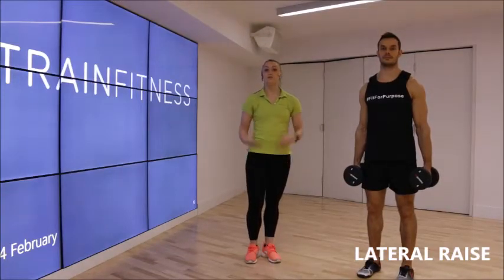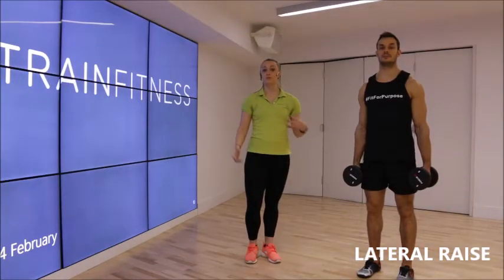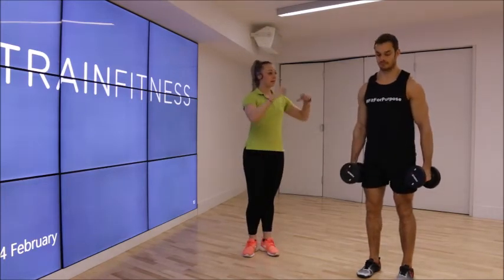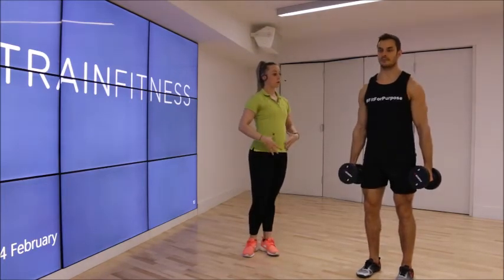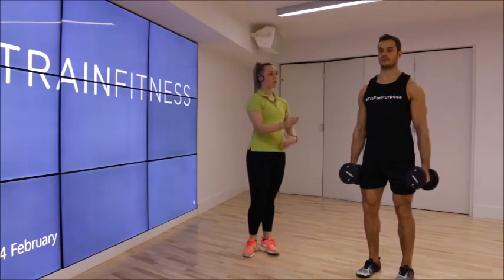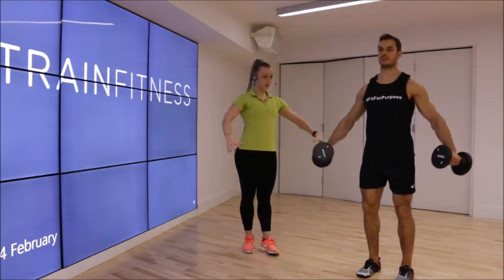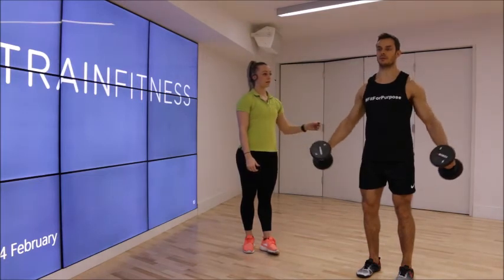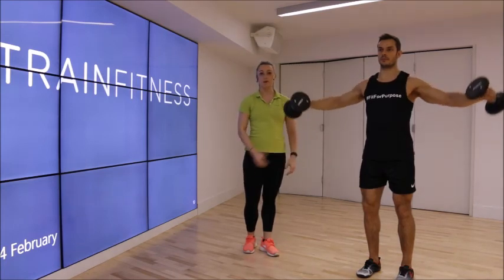Lateral Raise Demo with Scarlet Hollands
A great exercise to work into the shoulders and core, particularly effective for developing the middle head of the deltoid.